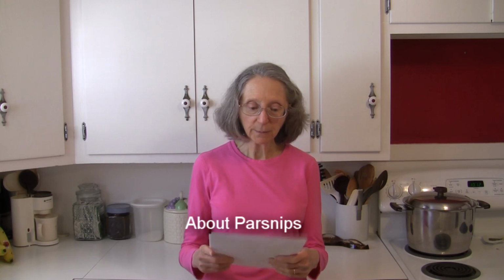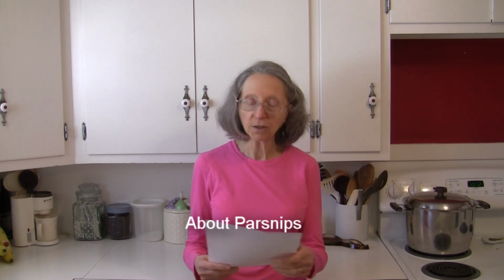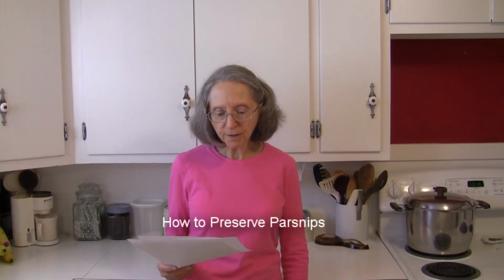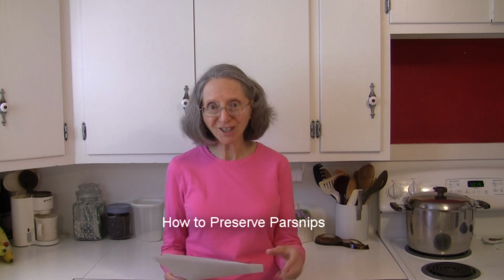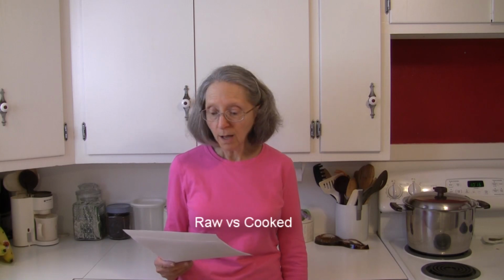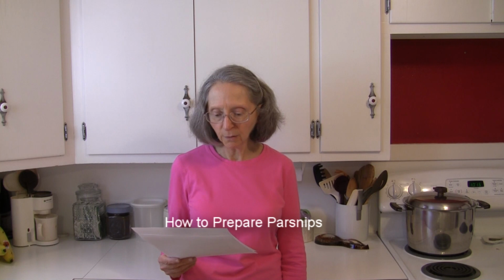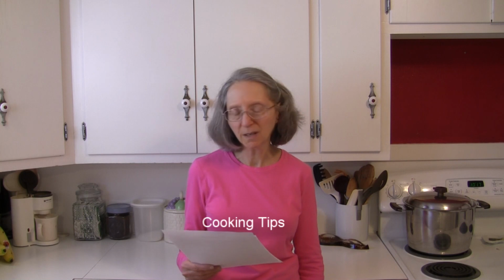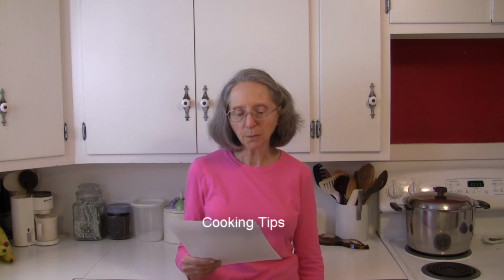Parsnips 101 The Basics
We usually see parsnips in the grocery store, often near the carrots. They look like white carrots, but they are not, although they are cousins with carrots. If you've never tried them and are not quite sure what to do with parsnips, this video should answer your questions.